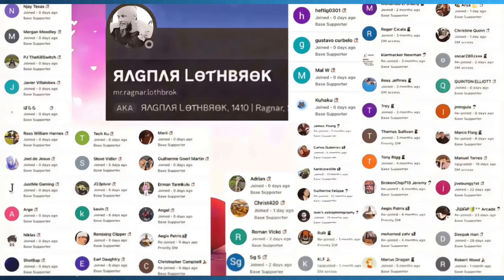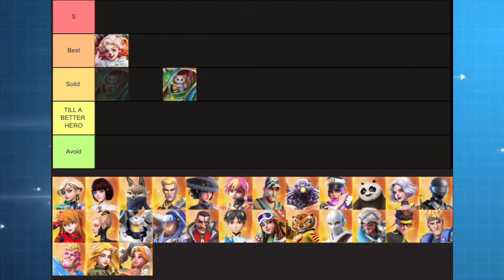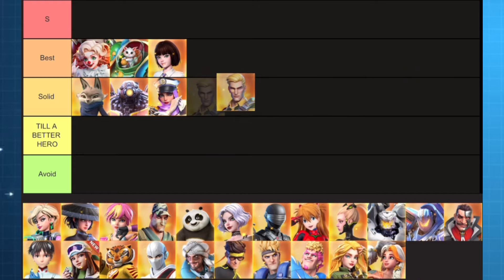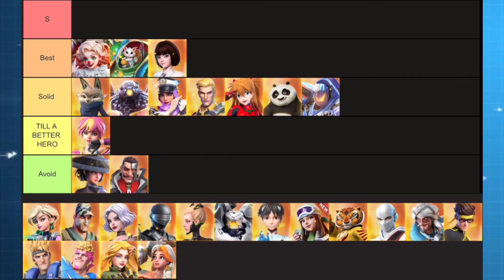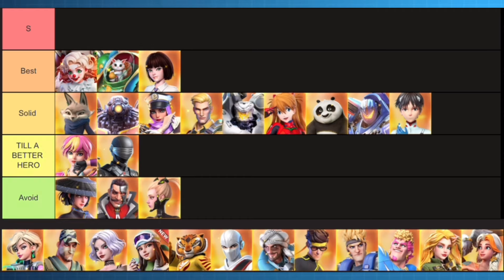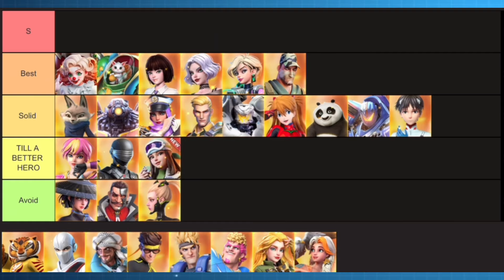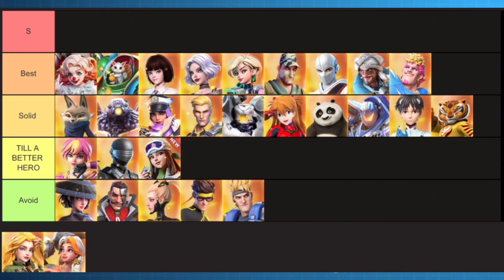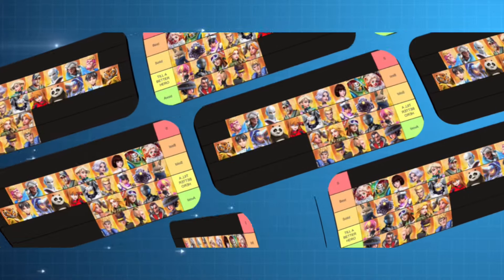TOPWAR: BEST Battle Heroes TIER RANKING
Just in case you need my PRIORITY LIST , copy / paste this :

Here is my priority list : (in the priority order)
1. Match making
2. Rework the combat power values of ALL ITEMS in TOPWAR :
Example: lvl 7 exclusive skill = normal rare exclusive skill = 31k points . That’s wrong
3. Hero AND hero special skill RECYCLING TOOL .
We have over 102 gold heroes RIGHT NOW !
4. Small group battle events
LIKE : Loot quest . TC BoL and more are needed . With
- small groups so people can group up fast and better match making
- very flexible times . Like loot quests : 2 session per day
5. Rework of all “TOYS” in TOPWAR : HT , Power Cores , Titan Gear , Remold , etc
F2P must have a REALIST chance & time to farm the items for free
6. All new “Toys” implementations must be as follow :
If I buy my account up ….the f2p can reach that in a max 6-7 months for free .
7. Rework of the Mechanical Master ( SEPARATE RANKS for MMs & CEs in PVE & PVP )
8. Dead servers
9. STOP SPAMMING US WITH SALES.
The experience which your game provides us with …IS THE MAIN REASON why people buy packs !!  NOT cause they don’t find the X button to close the sale tabs (plural)

Dear viewers,
 For almost 2 years , I am investing all my time in this YouTube project to help you:
- creating content